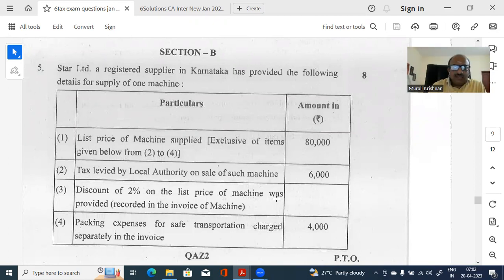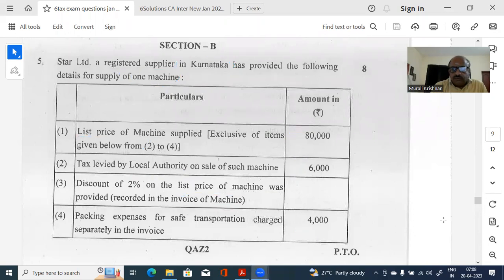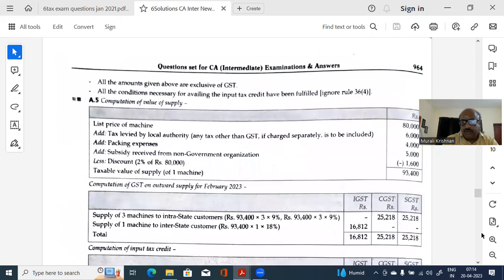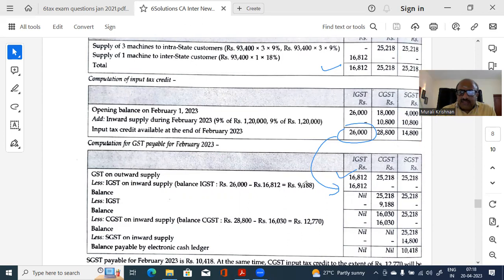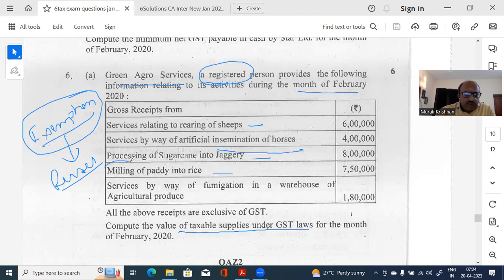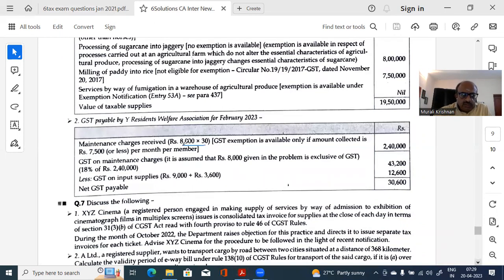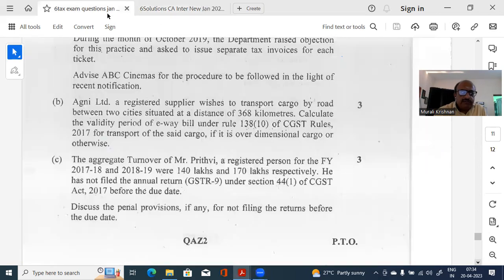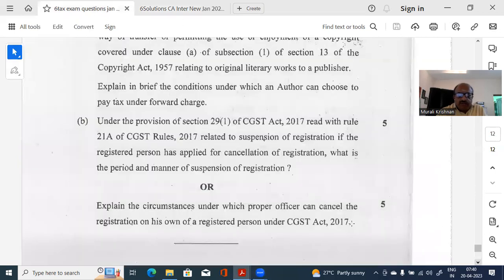7CA Inter Tax July 2021 Part 1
Discusses CA Tax Inter July 2021